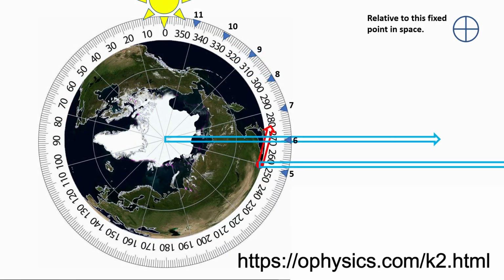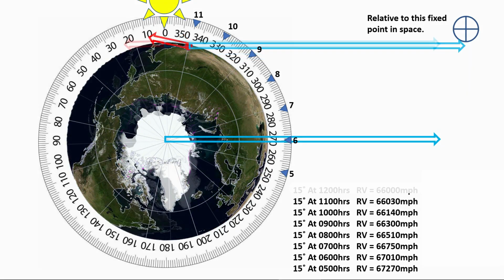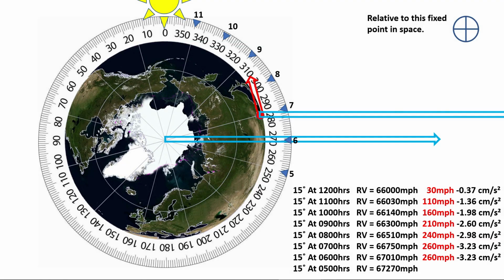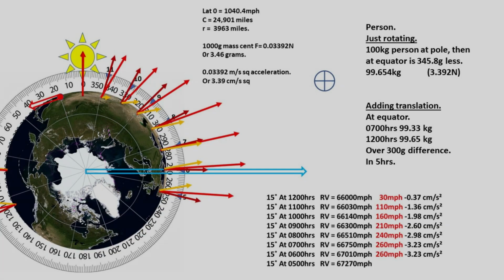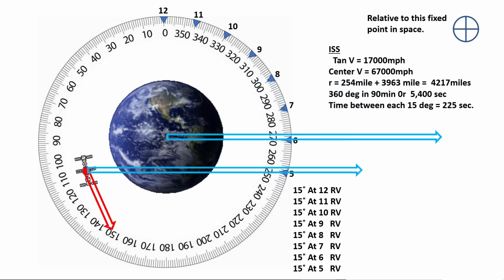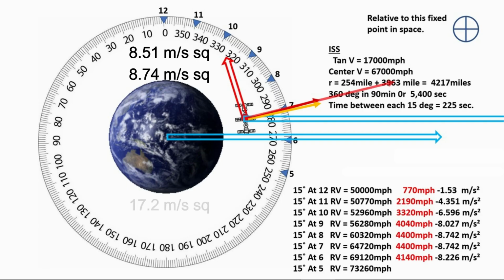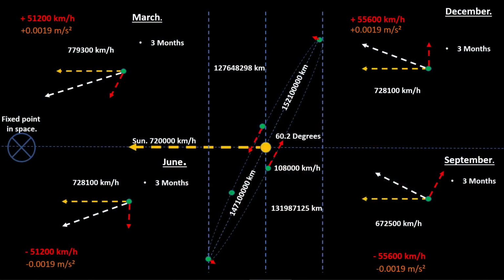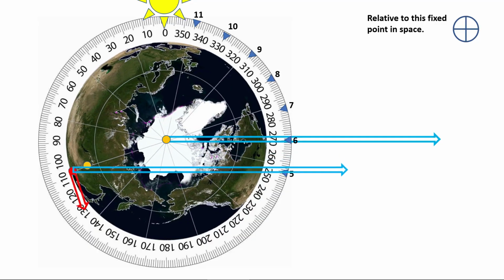Living On A Rotation (Kryptonite Physics)